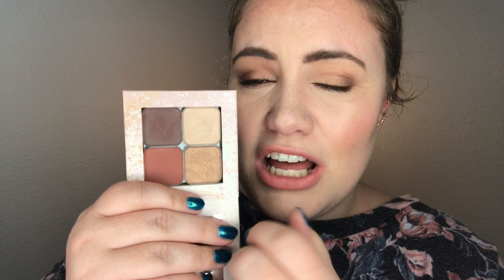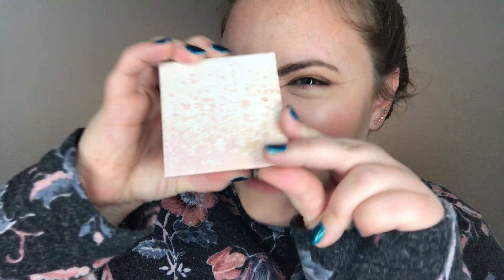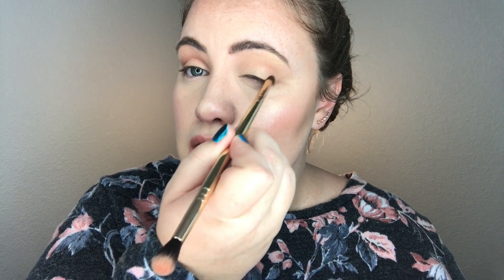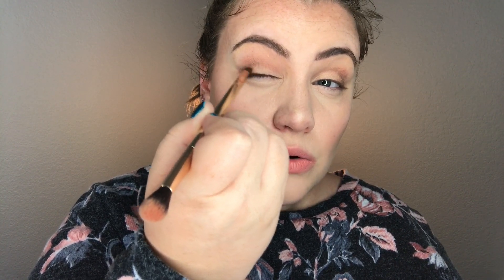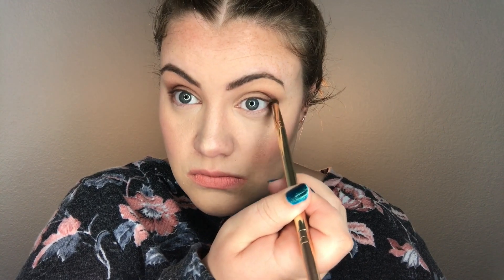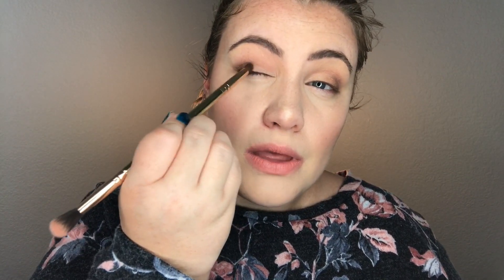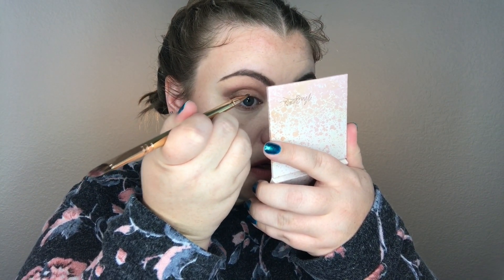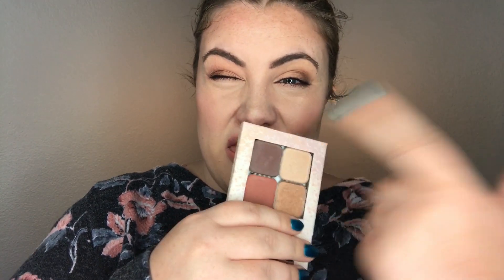Easy Fall Inspired Eyeshadow Look: Two Ways!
Interested in doing what I do and making money with Maskcara Beauty?

Mascara Makeup and Tools used in this video:
Shadows: Zion, Rome, Bright Eyes, Coco
Brush: Multitasker and I Shadow Everything

If you want help knowing what colors to buy, I can take my color match quiz